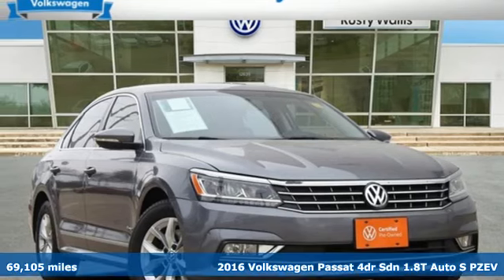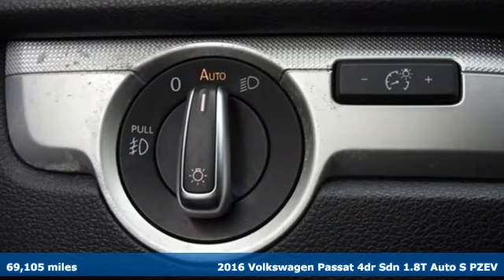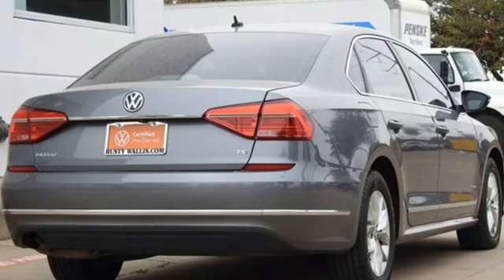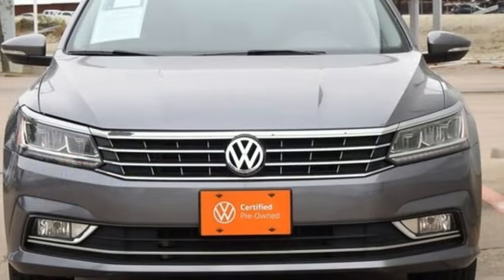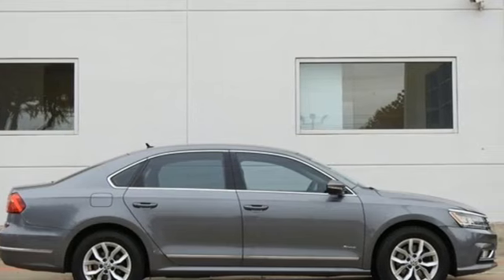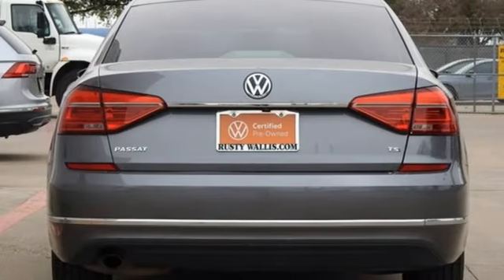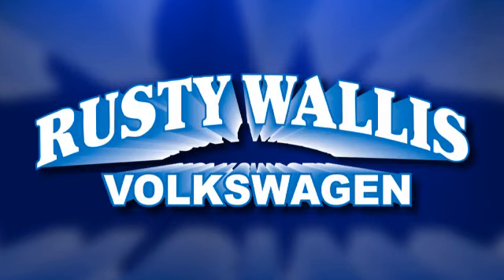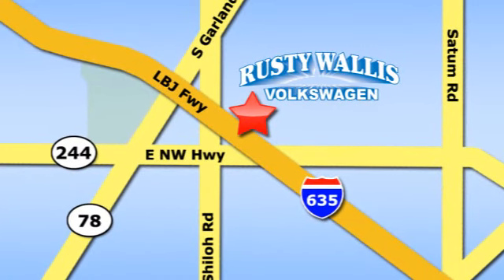Used 2016 Volkswagen Passat Dallas TX Garland, TX RRP9541A - SOLD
Year: 2016
Make: Volkswagen
Model: Passat
Trim: 1.8T S
Engine: 1.8L TSI
Transmission: 6-Speed Automatic with Tiptronic
Color: Gray
Interior: Titan Black
Mileage: 69105
Stock #: RRP9541A
VIN: 1VWAT7A35GC037001
Certified. Platinum Gray Metallic 2016 Volkswagen Passat 1.8T S FWD 6-Speed Automatic with Tiptronic 1.8L TSI VOLKSWAGEN CERTIFIED, BLUETOOTH, BACK UP CAMERA, ALLOY WHEELS, LED HEADLIGHTS, Titan Black w/Cloth Seating Surfaces, 6 Speakers, ABS brakes, Alloy wheels, AM/FM radio, CD player, Compass, Electronic Stability Control, Front dual zone A/C, Front Fog Lights w/Static Cornering Lights, Illuminated entry, LED Headlights, Lighting Package (P06), Low tire pressure warning, Radio data system, Radio: Composition Color AM/FM w/CD Player, Remote keyless entry, Traction control.brbrOdometer is 3105 miles below market average! 25/38 City/Highway MPGbrbrVolkswagen Certified Pre-Owned Details:brbr * Warranty Deductible: $50br * 100+ Point Inspectionbr * Roadside Assistancebr * For CPO Vehicles purchased on or after January 5, 2021: MY17 and older vehicles are eligible for a 2 year, 24,000 mile whichever occurs first, limited warranty. MY18 and MY19 vehicles are eligible for a 1 year, 12,000 mile whichever occurs first, limited warranty. MY2020+ vehicles are eligible for a 2 year, 24,000 mile whichever occurs first, limited warranty. 3 month SiriusXM Platinum Plan trial subscription.br * Vehicle HistorybrbrAwards:br * 2016 KBB.com 10 Most Comfortable Cars Under $30,000

Address:
12635 Lyndon B Johnson Freeway